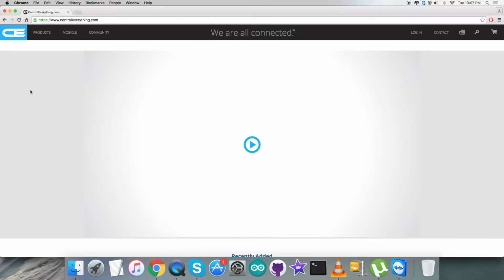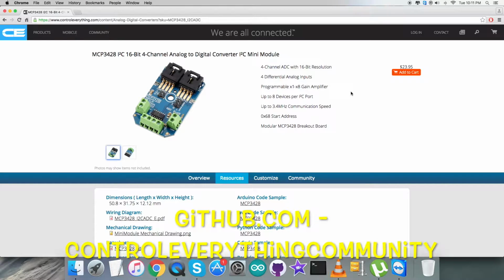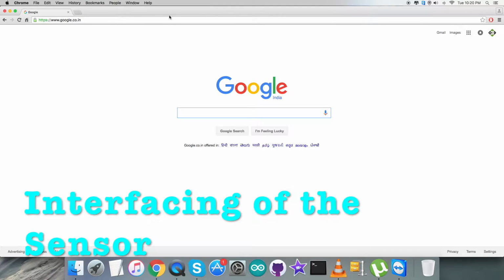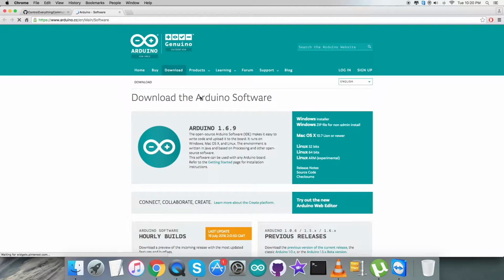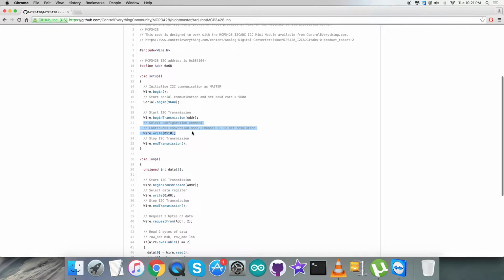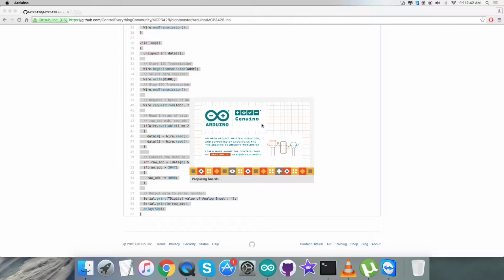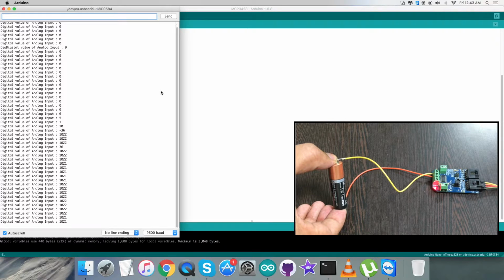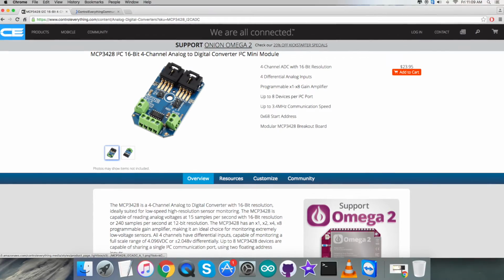Arduino Nano MCP3428 I2C Analog to Digital Converter Tutorial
MCP3428 I2C 16-Bit 4-Channel Analog to Digital Converter I2C Mini Module.The MCP3428 is the low noise and high accuracy 16 Bit Delta-Sigma Analog-to-Digital Converter family members of the MCP342X series. This device can convert analog inputs to digital codes with up to 16 bits of resolution.
Applications :- Portable Instrumentation and Consumer Goods,Temperature Sensing with RTD, Thermistor, and Thermocouple, Bridge Sensing for Pressure, Strain, and Force, Weigh Scales and Battery Fuel Gauges, Factory Automation Equipment.